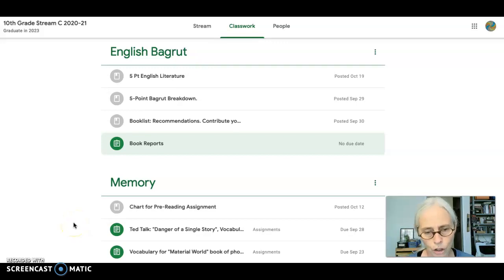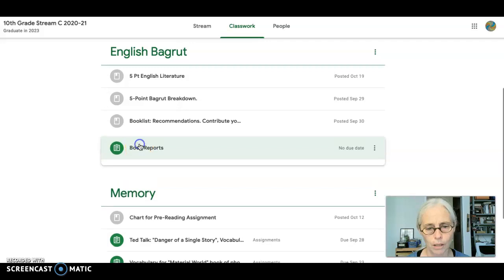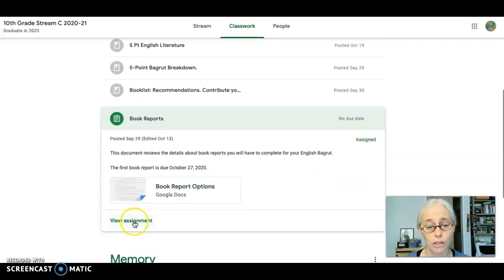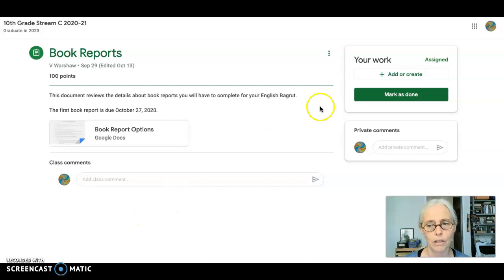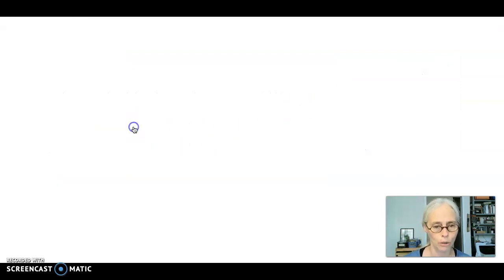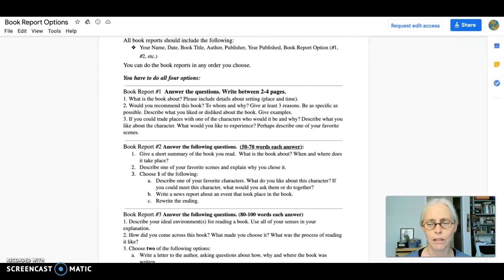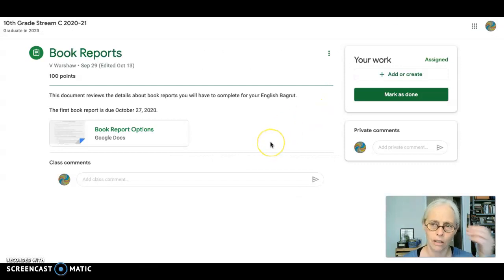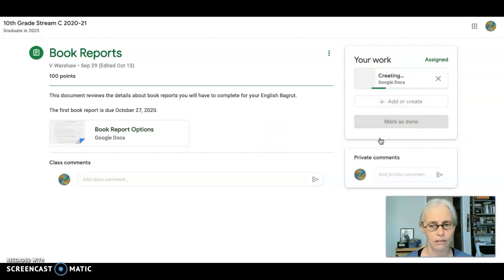How to Turn in a Book Report on GC